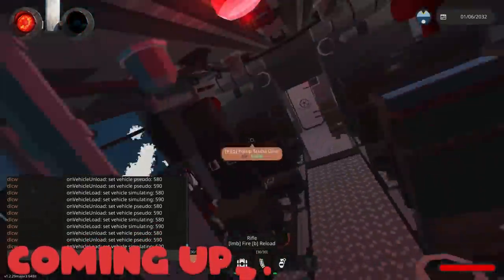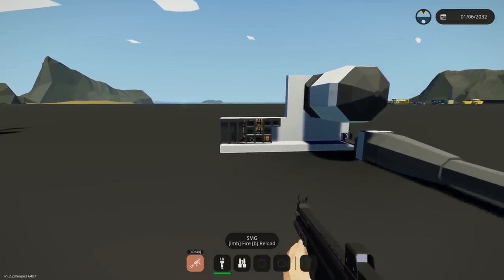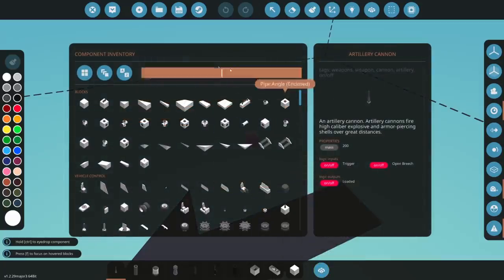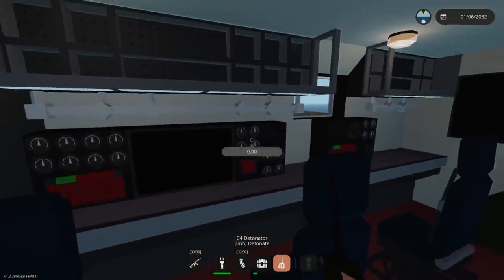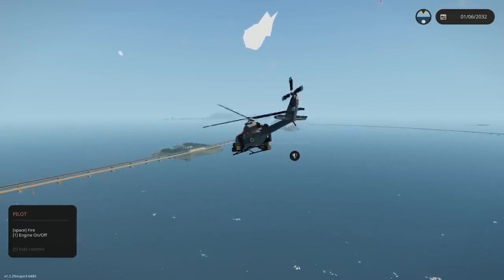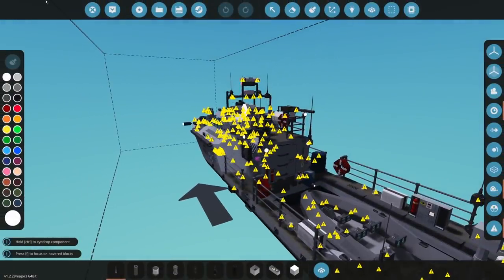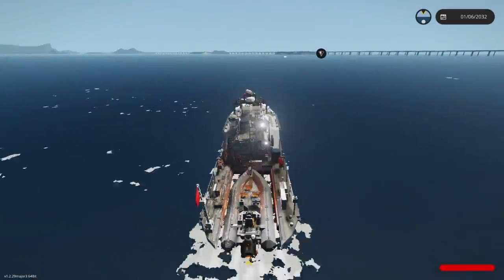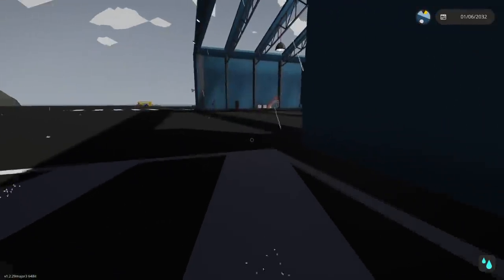Going to WAR with the NEW Weapons DLC! (Stormworks Search and Destroy Update)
Going to WAR with the NEW Weapons DLC! (Stormworks Search & Destroy DLC) Welcome to Camodo Gaming's Let's Play of Stormworks DLC Update Gameplay. Today we are checking out the new weapons DLC.